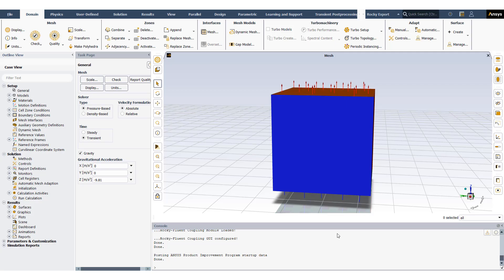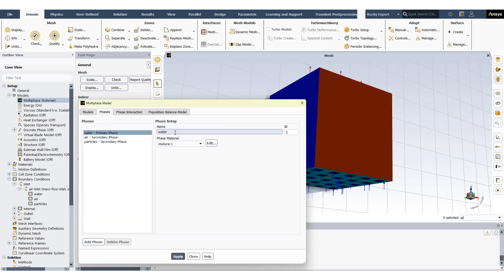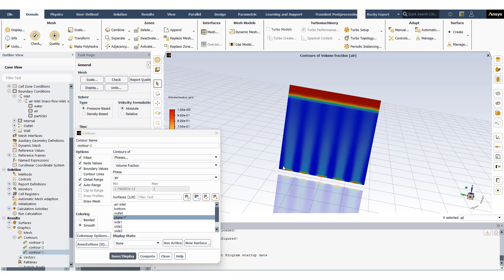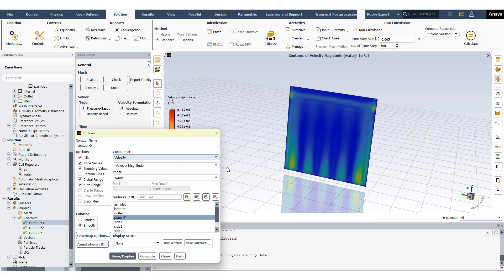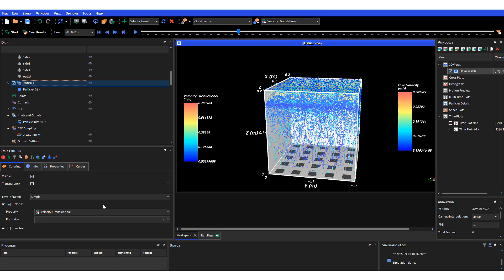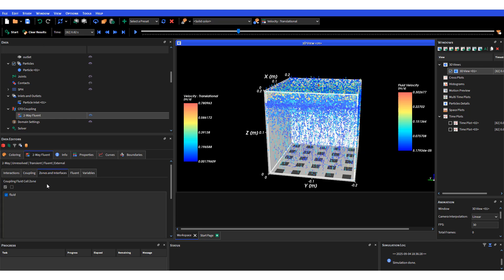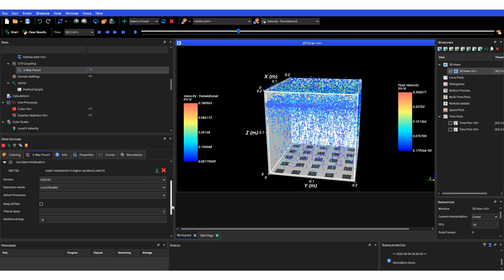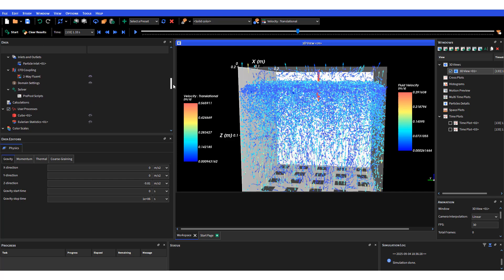Two-Way Coupling with Fluent and Rocky: Applications in Water Treatment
This video demonstrates the coupled simulation of an aerated water treatment tank using ANSYS Fluent and Rocky DEM. Fluent models the fluid phase with aeration-driven mixing, while Rocky tracks thousands of discrete granules interacting with the flow. The 2-way coupling captures how rising air bubbles induce circulation and how suspended particles feed momentum back into the liquid, providing a realistic representation of fluid–particle dynamics in treatment processes.

Key highlights of the video include:

Setup of the aerated tank case with multiphase flow in Fluent

Definition of aeration sources and bubble-induced mixing patterns

Particle dynamics modeled in Rocky using DEM, including collisions and suspension

2-way coupling between fluid flow and particle motion for accurate interaction modeling

Contact Ozen Engineering today to learn how our expert simulation consulting services can help you leverage the full potential of Ansys Fluent and other advanced simulation tools. Let us be your trusted partner in achieving engineering success and cost-effective product development through cutting-edge simulation technology.

If you want to learn more about our CFD Consulting Services,